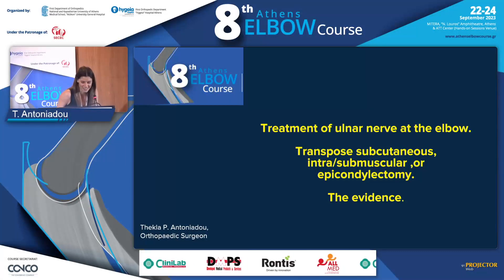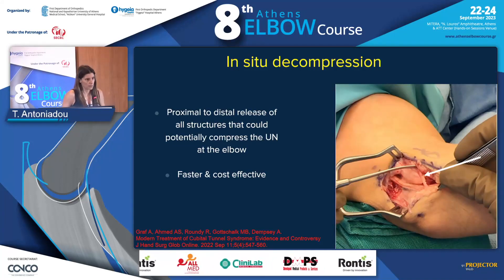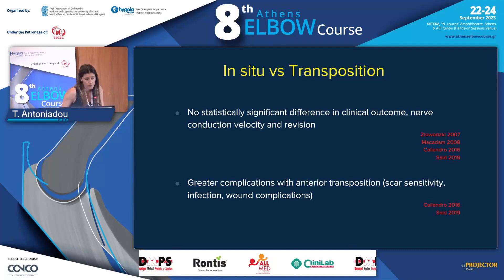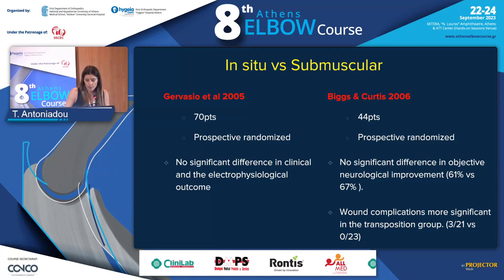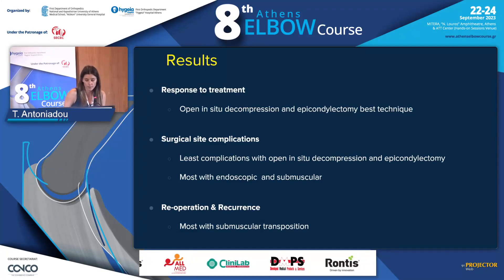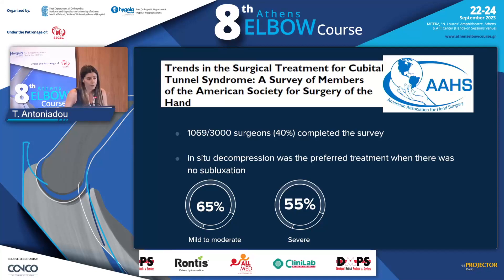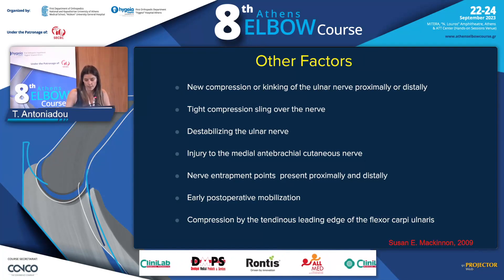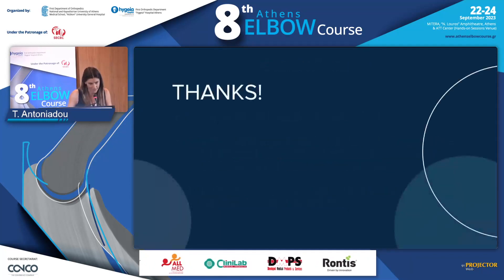Ulnar nerve transposition: Subcutaneous, intra/submuscular or epicondylectomy. T. Antoniadou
Ulnar nerve transposition: Subcutaneous, intra/submuscular or epicondylectomy. The evidence, T. Antoniadou